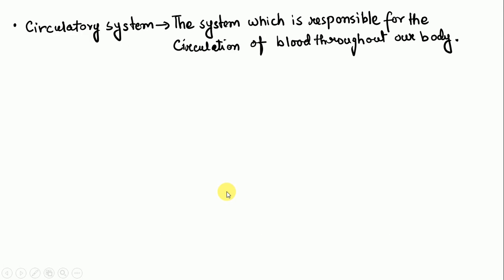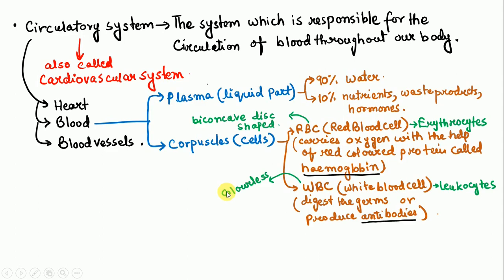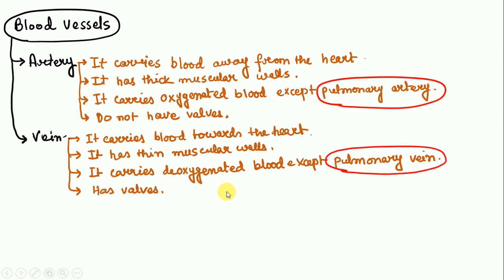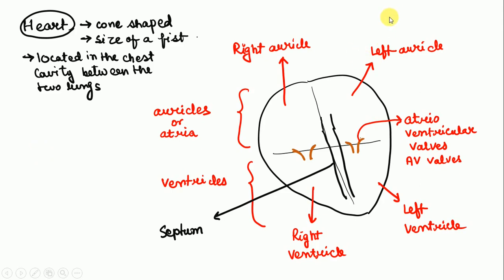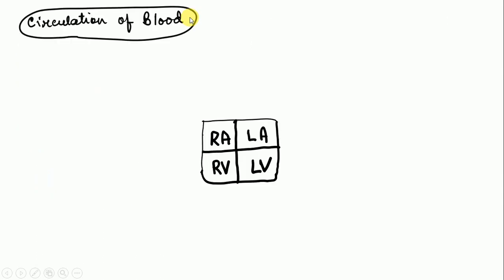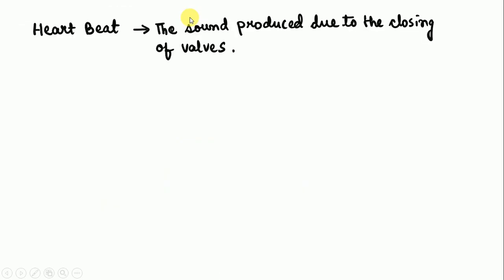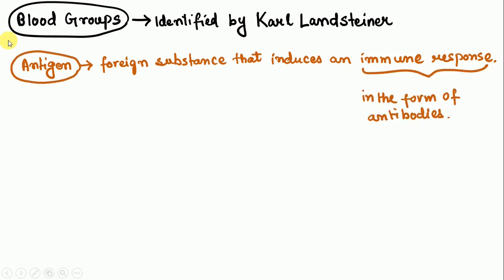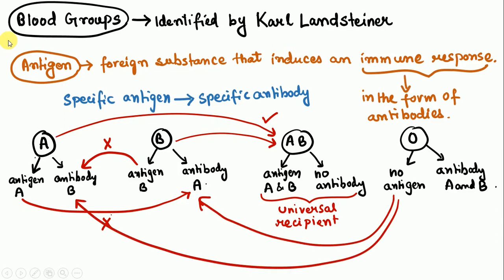Circulatory System | ICSE Class 6 Biology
Topics covered :
0:00 Intro
0:27 Circulatory system
3:12 blood vessels
6:04 Heart
7:53 Types of circulation
9:40 Circulation
11:55 Heart beat
13:55 Blood groups